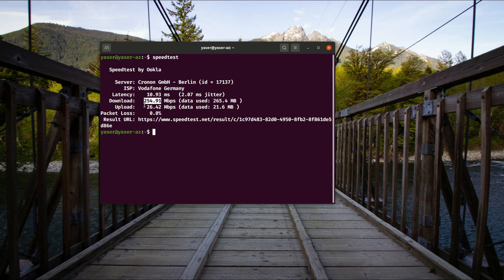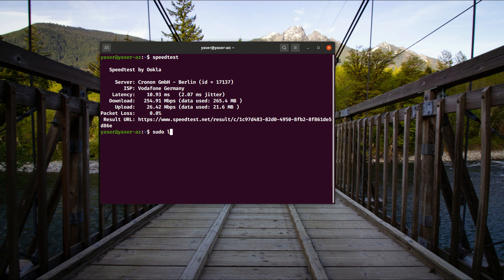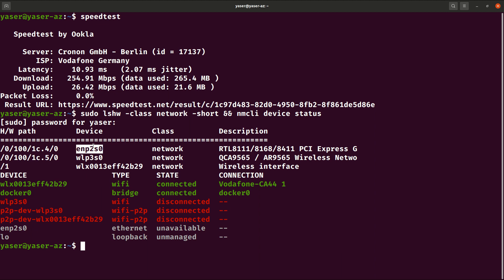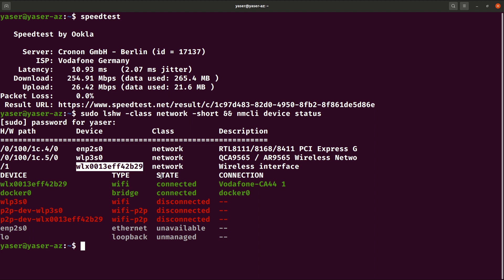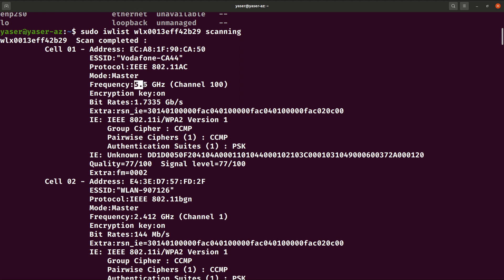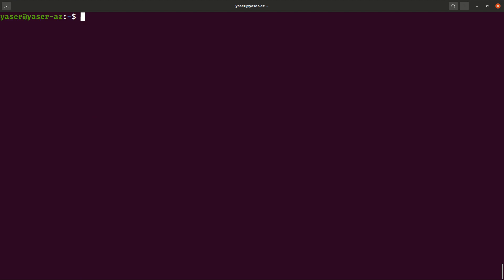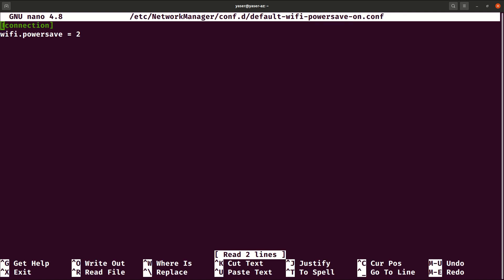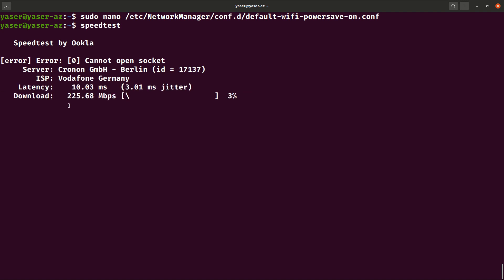[Solved] Speed up slow WiFi on Ubuntu 20.04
Sometimes Ubuntu 20.04 [Focal Fossa] and the late distributions are having a slow WiFi connection speed issue, that could be related to multi factors like the old WiFi adapter being used and the not fully supported versions of those adapters, and some factors related to the WiFi module settings and the WiFi channel connection rate (2.4GHz or 5.5GHz).
Here I'm just sharing my fix and how I handled this issue, there is another solutions to be considered and you can find some on this Ubuntu thread depending on your machine and your adapter:

Commands used in the video:

1- sudo lshw -class newtwork -short && nmcli device status
2- sudo iwlist [your_wifi_device_name] scanning
3- sudo nano /etc/NetworkManager/conf.d/default-wifi-powersave-on.conf